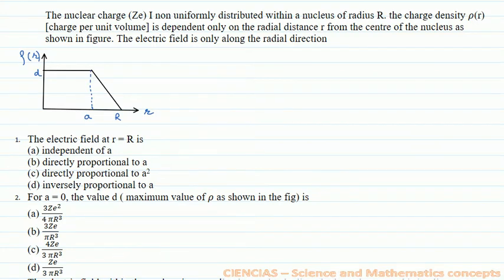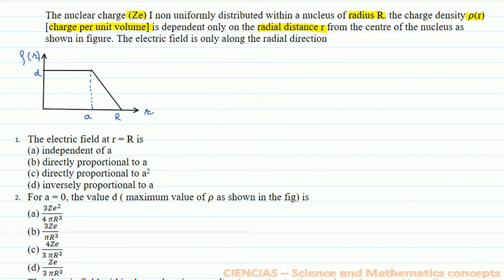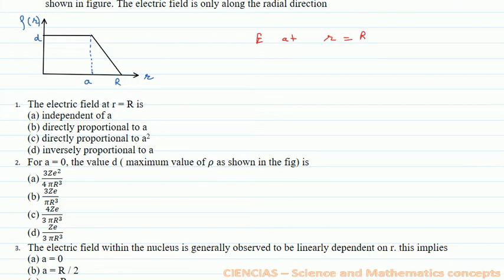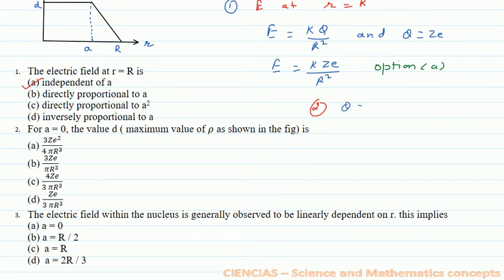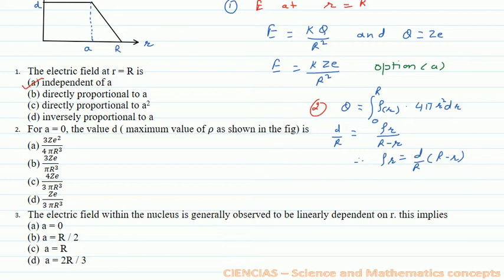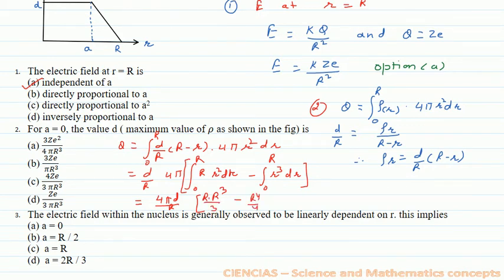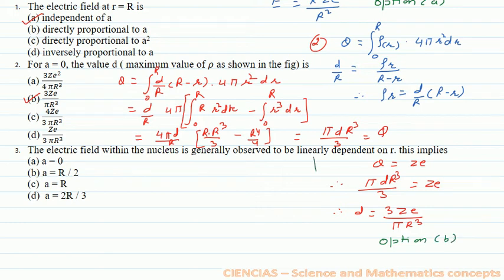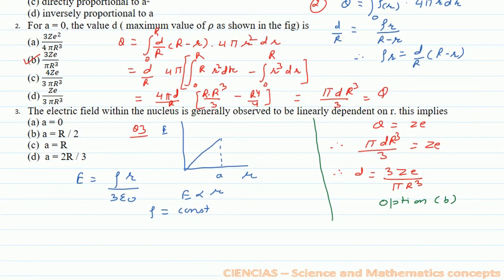CBSE NEW PATTERN 2021 || CASE STUDY based question || Physics || Question 16